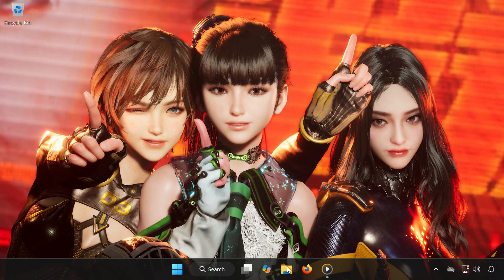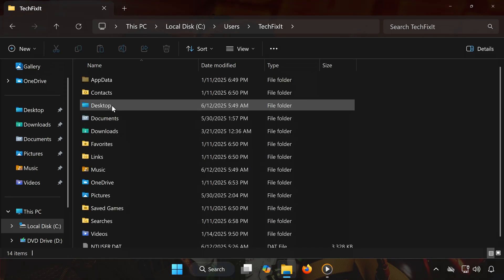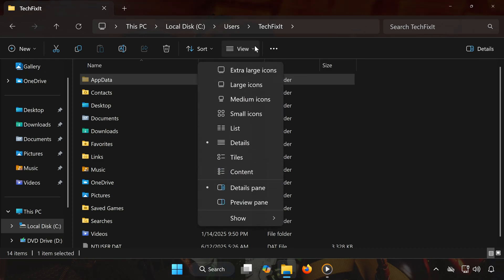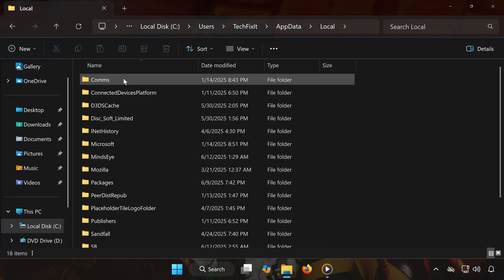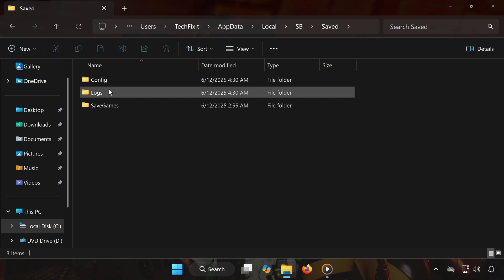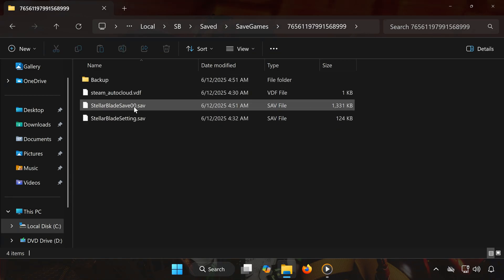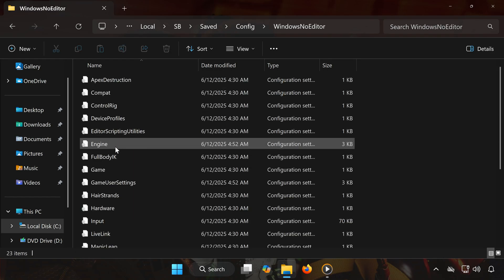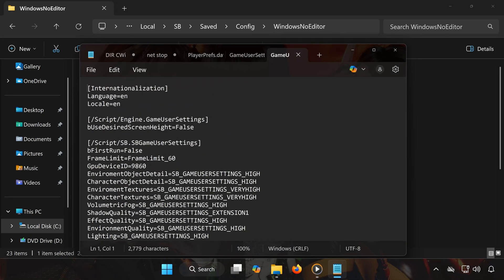Stellar Blade : Where Is The Save Game & Config Files Located On PC 🎮✅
Hey everyone!
In this quick video, I’ll show you exactly where to find your save files and config settings for Stellar Blade on your PC.